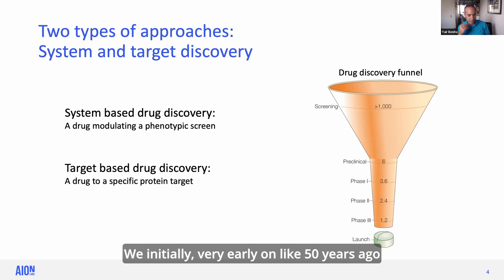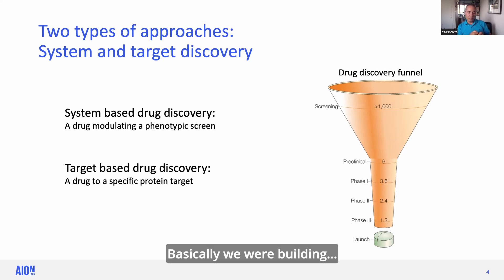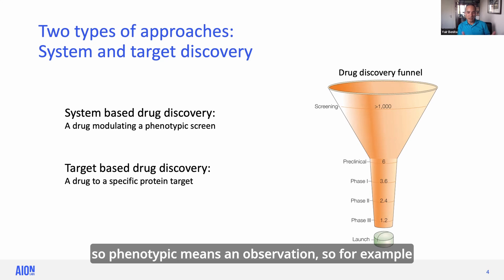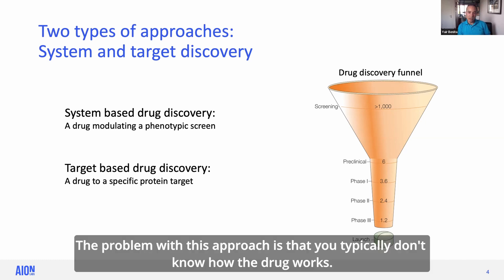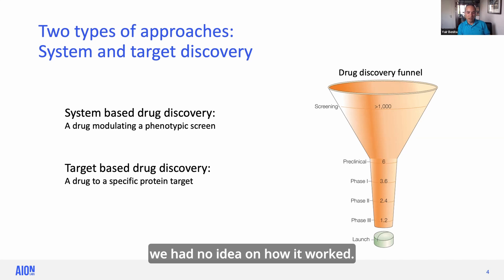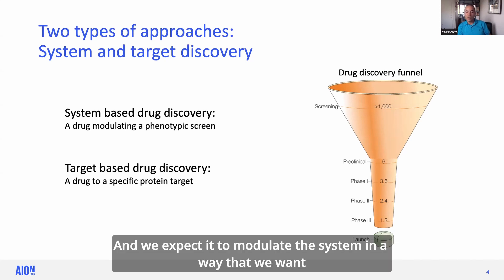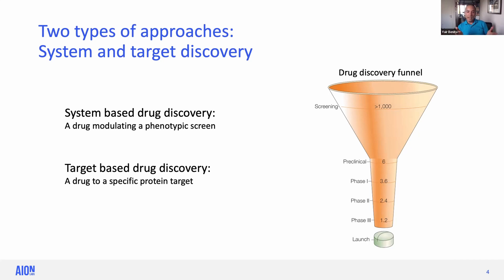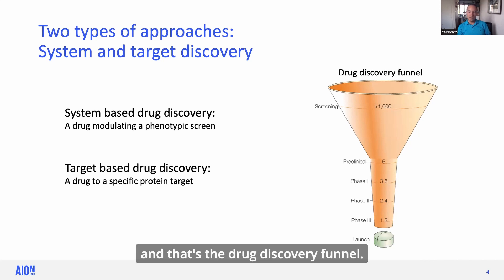The Drug Discovery Funnel: System-Based vs. Target-Based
Industry expert Yair Benita discusses drug discovery:
- For years, drugs were discovered through system-based drug discovery, which didn't provide a clear indication of how the drug works.
- Now, researchers use target-based drug discovery, which identifies compounds using experiments of millions of different drugs, then narrows through the drug discovery funnel to increasingly difficult experiments and finally clinical trials.